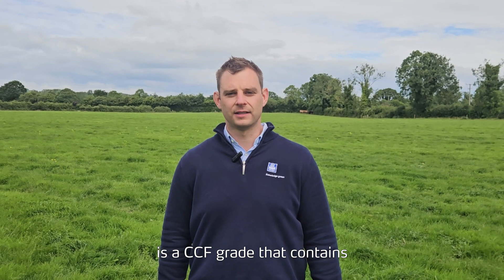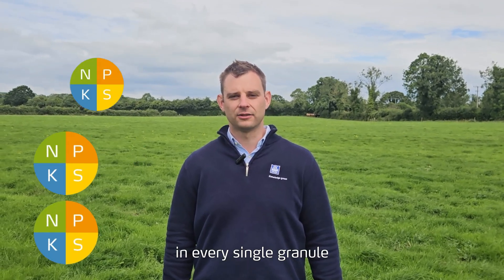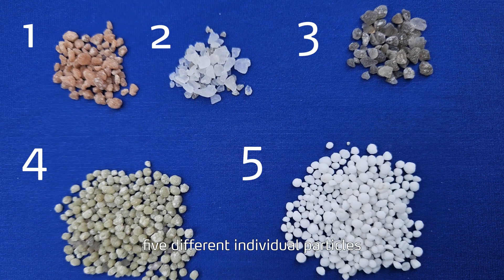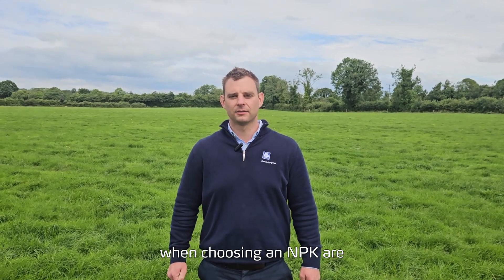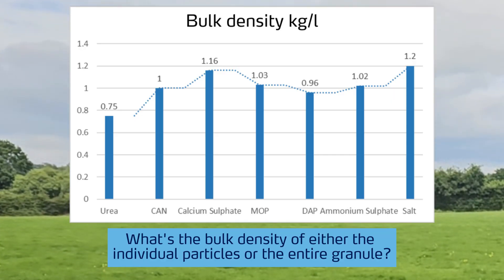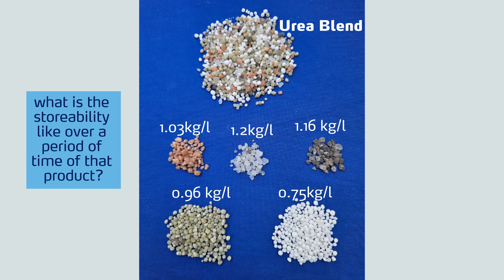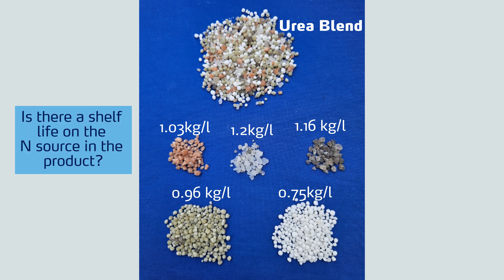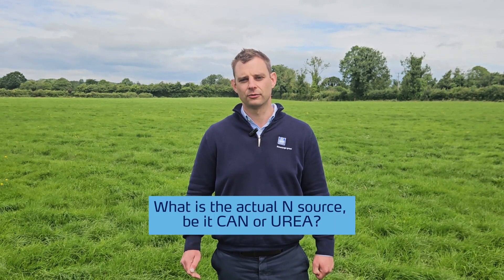Compound vs Blends. Yara fertiliser is of the HIGHEST quality. Why do we say that?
Choosing the right NPK fertiliser is crucial for maximising crop yield and ensuring cost efficiency, especially with new phosphorus restrictions.

In this video, Nigel explores key factors to consider when selecting an NPK fertiliser, highlighting benefits of the YaraMila range versus blends.

Learn about spreadability, bulk density, storeability and the differences between CAN and UREA nitrogen sources.

Don't miss these essential tips to make every granule count!